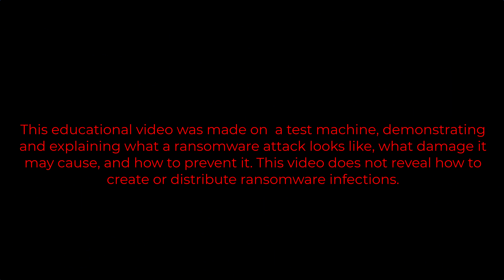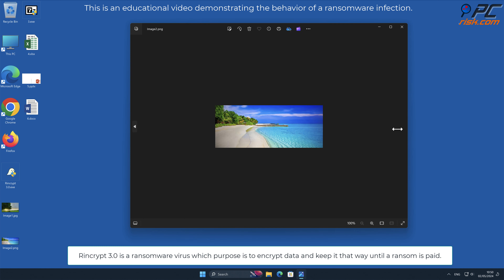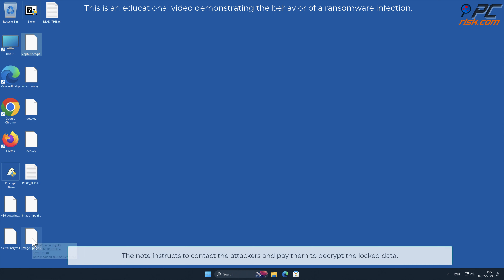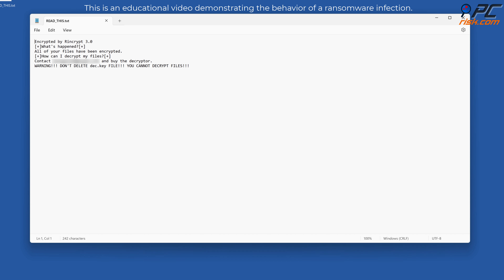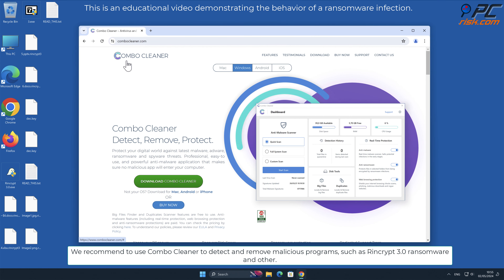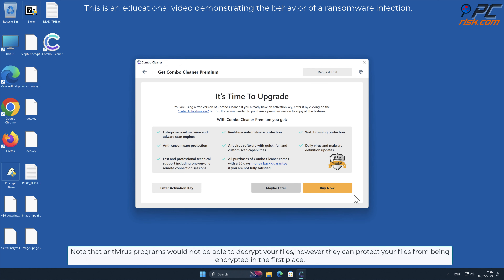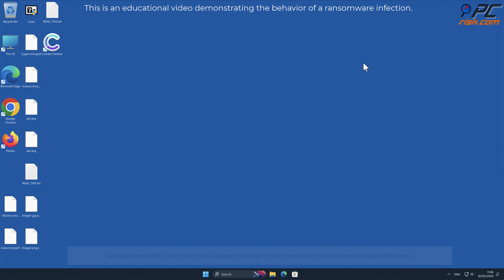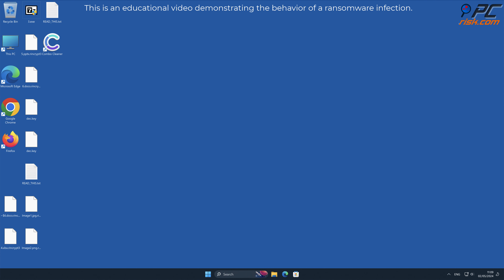Rincrypt 3.0 ransomware (.rincrypt3 virus). How to remove?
Video showing what to do in a case of Rincrypt 3.0 ransomware.